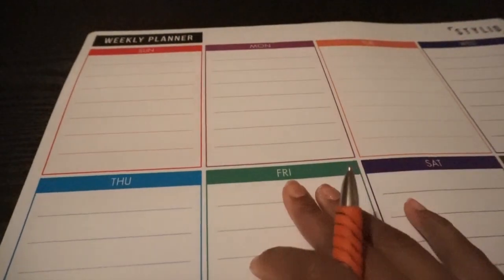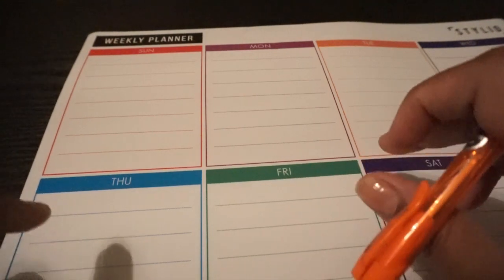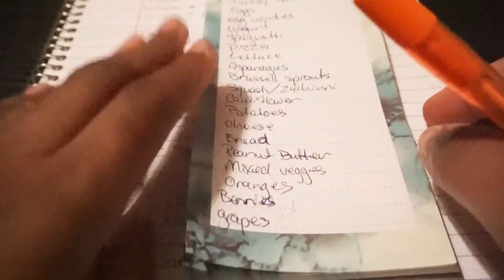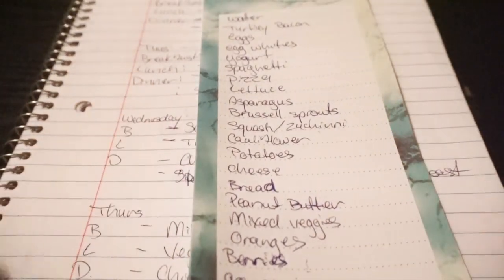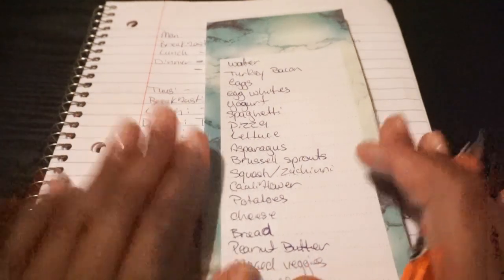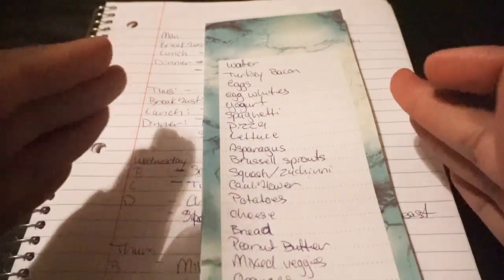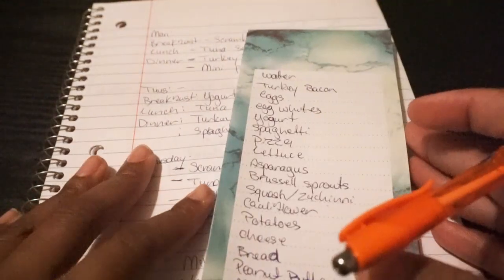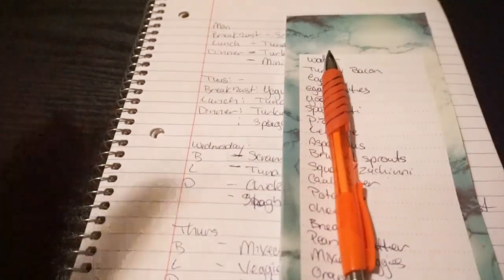Menu Plan with me| November Menu Plan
Good Morning Good People This is a late upload. In today's video, I'm attempting to do my first menu plan. It's still a work in progress and I'm still working on a method to my madness.